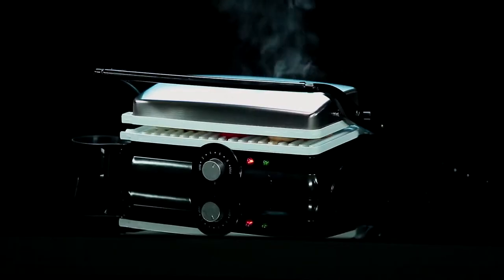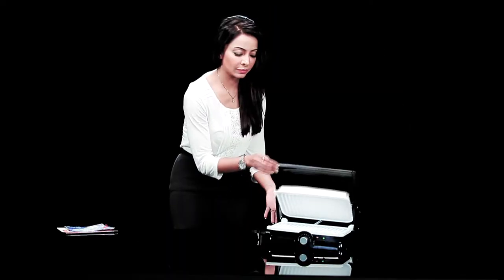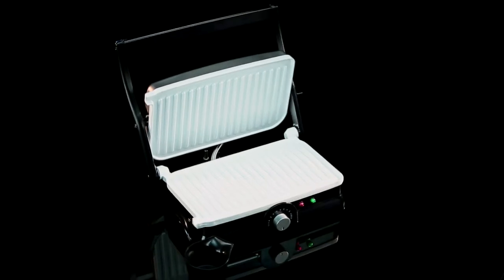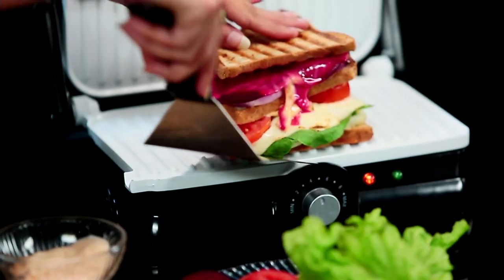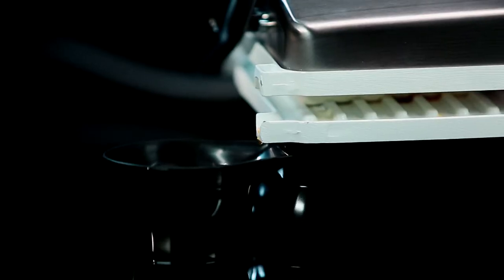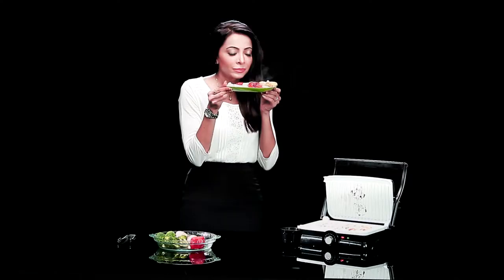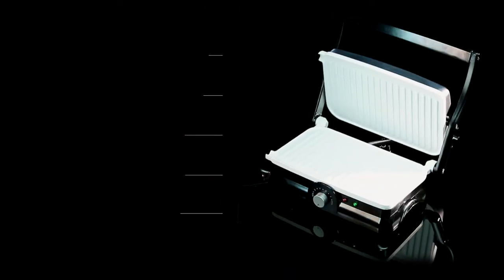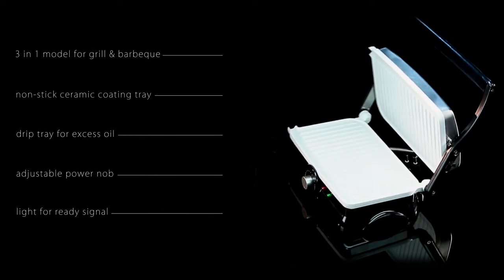Cello sandwitch maker short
Client : Cello Kitchenette Collection
From Cello : Kalpesh Panchal
Production House : Trickitainment
Producer : Romanchak Arora
Executive Producer : Rochak Arora
Script : Preeti Phalke
DOP : Arshi
Editor : Pankaj Sharma
Colorist : Pankaj Sharma
AD : Piyushi Malhotra
Production Controller : Manoj Gupta
Director : Amit Ranjan